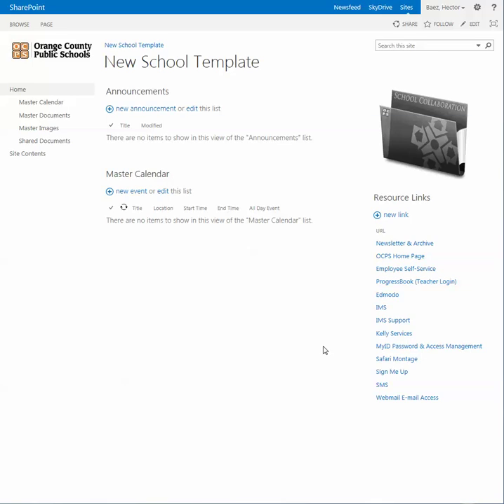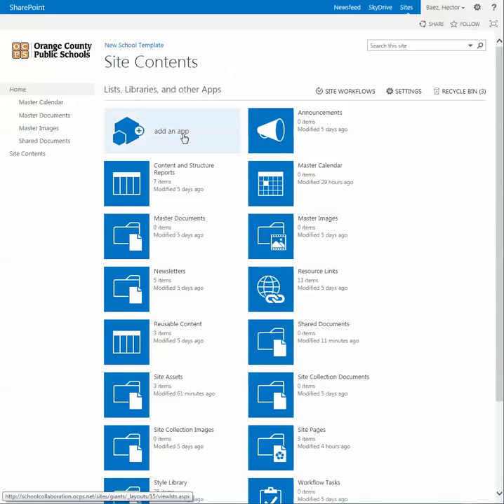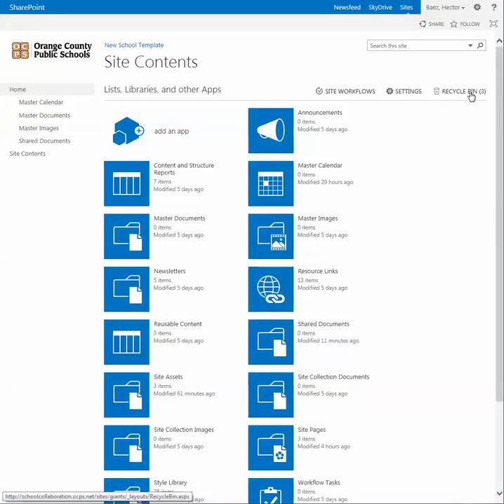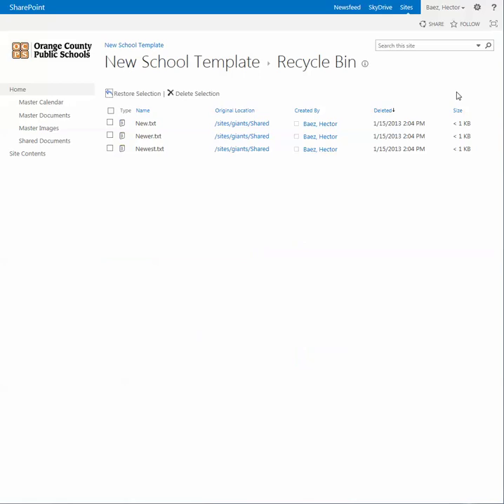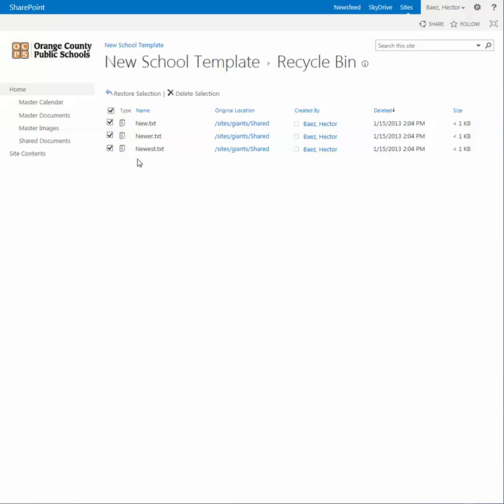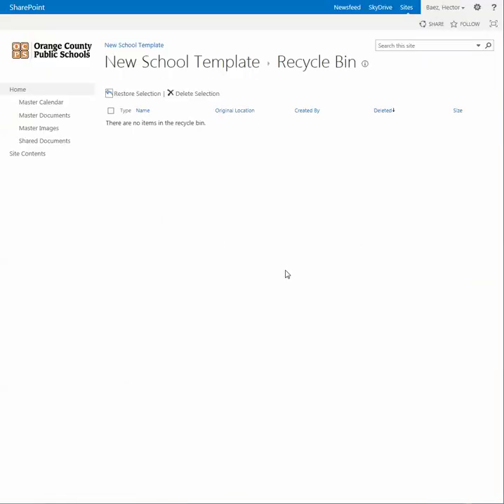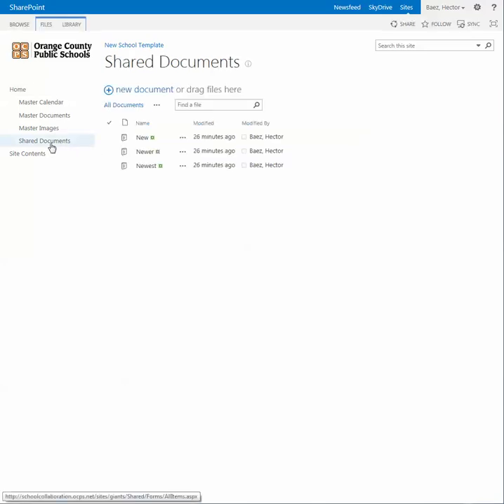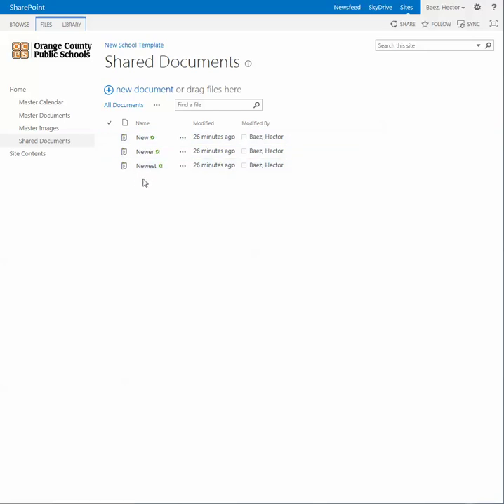SharePoint - Restore deleted files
This video shows how to restore files that have been deleted.